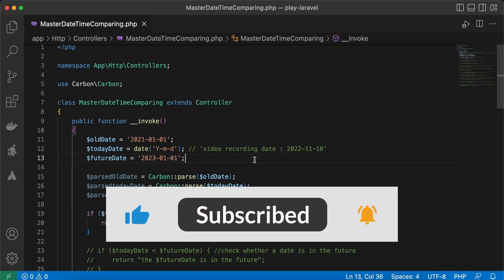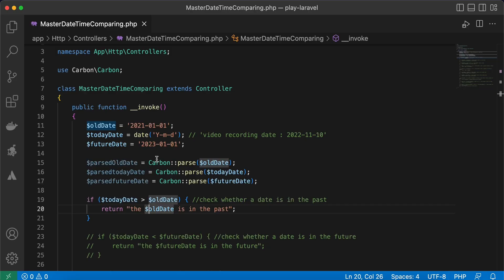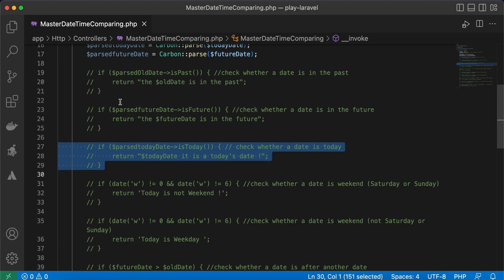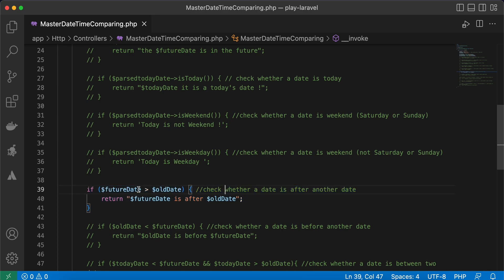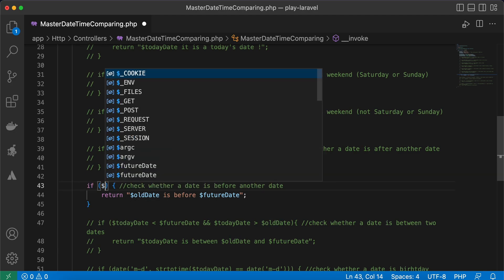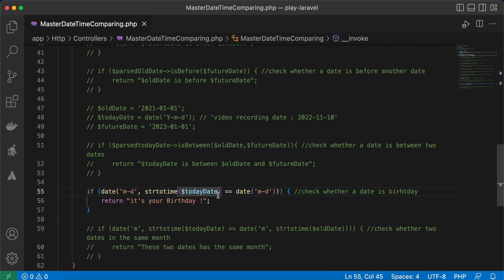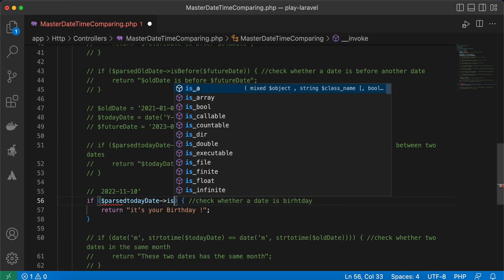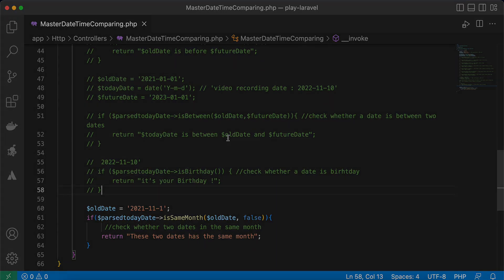Advanced Laravel | master comparing dates using these 10 methods